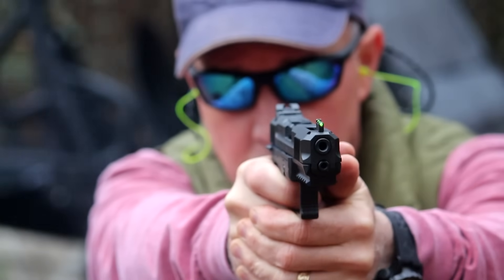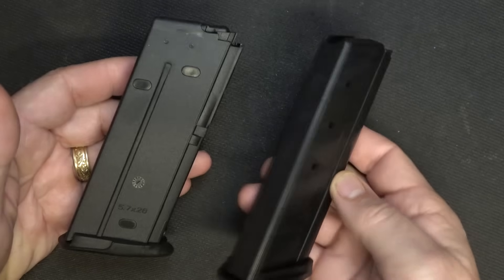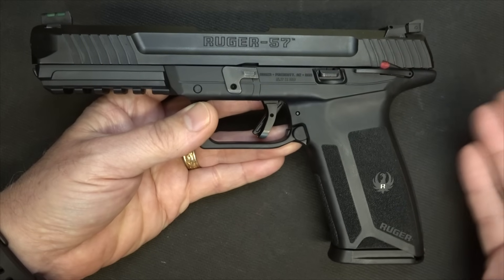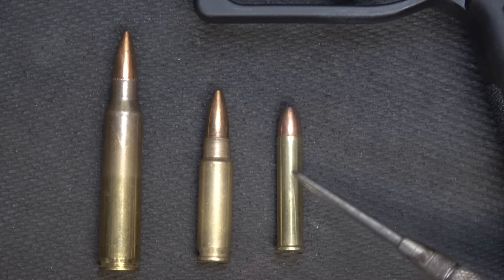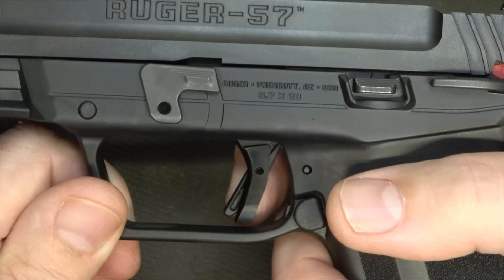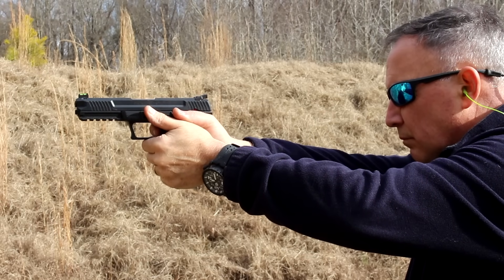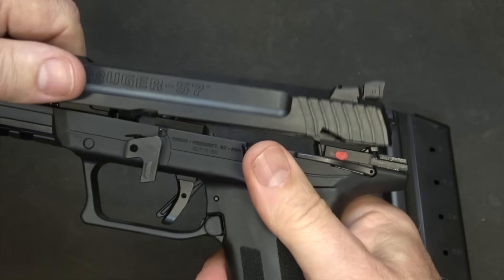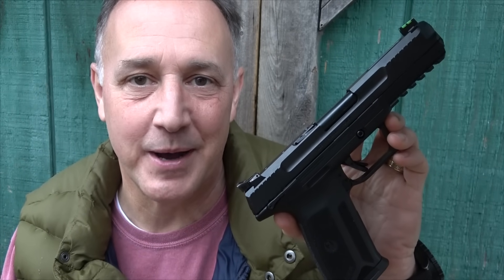Ruger 57 Pistol Review 5.7x28mm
Ruger 57 Pistol Review in 5.7x28mm caliber. Easy to shoot with low recoil but moving at 2175 fps, it's a capable self defense round. Plus the Ruger-57 is much cheaper than the FN Five Seven, which make it's even more appealing. Ammo is difficult to get but hopefully over the next few months, things will even out.

YouTube Ad policies followed. All shooting was performed at a professional range following all safety protocols.  No modifications were performed and the firearms are not offered for sale.